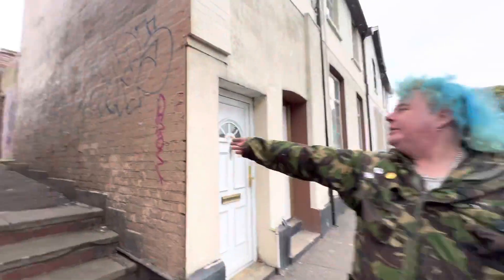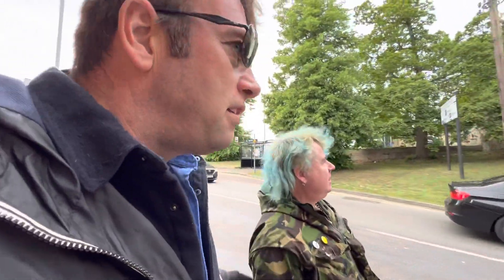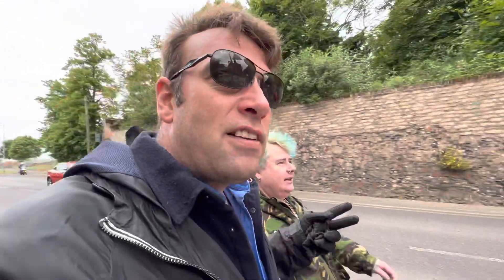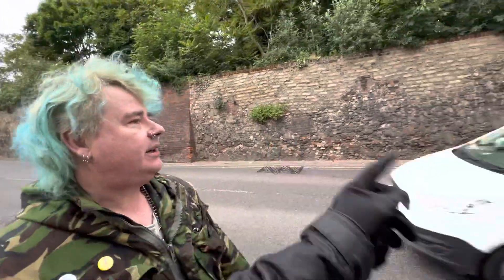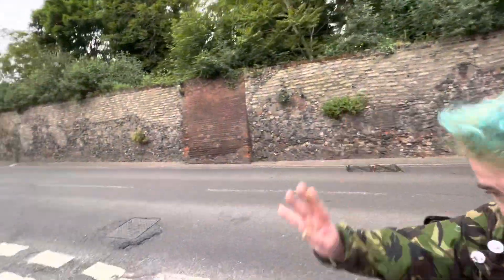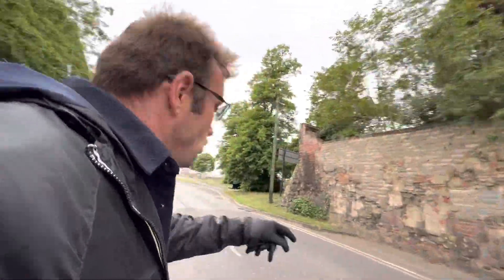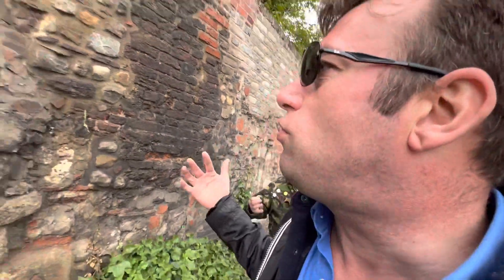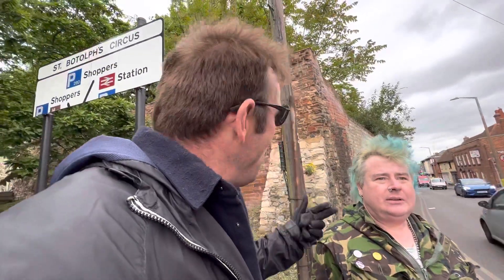One of the most preserved Roman walls in Great Britain today,Colchester Mersea Road!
One of the most preserved Roman walls in Great Britain today,Colchester Mersea Road! dannysloggettvision #2022